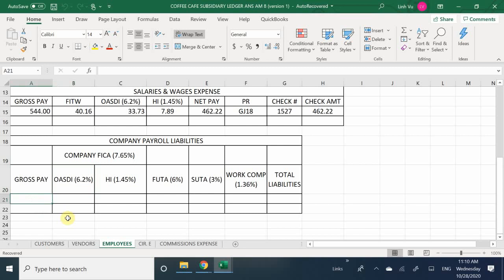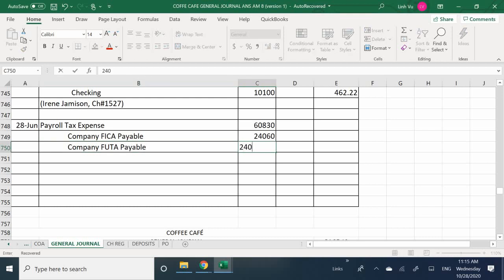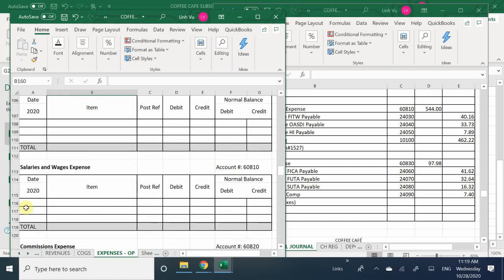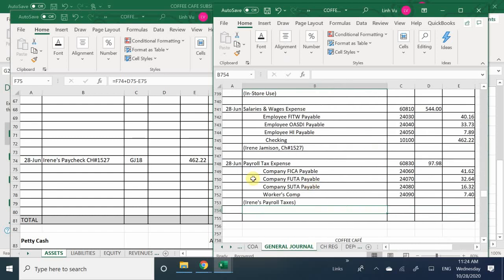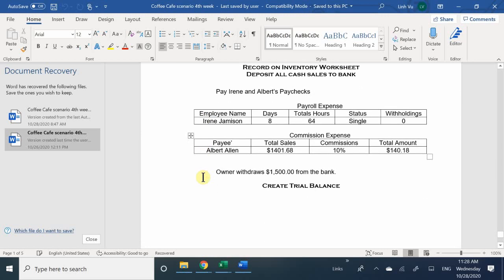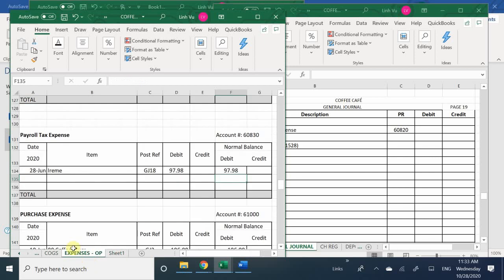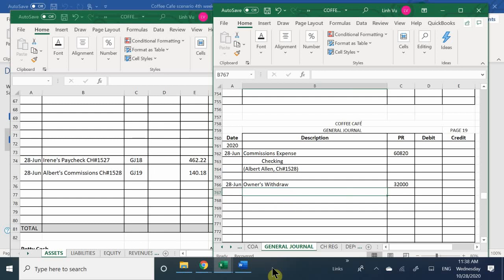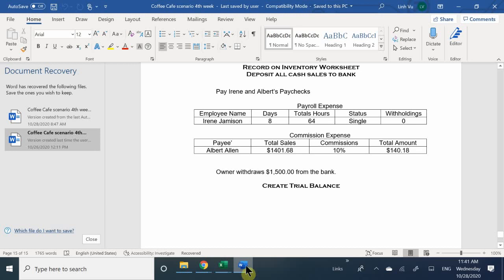ACCT COFFEE CAFE W4 P9